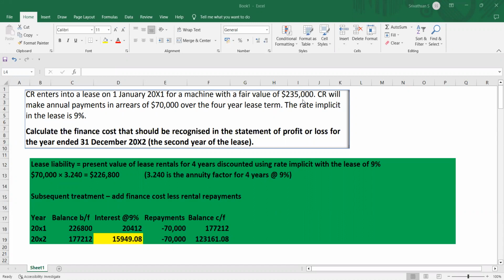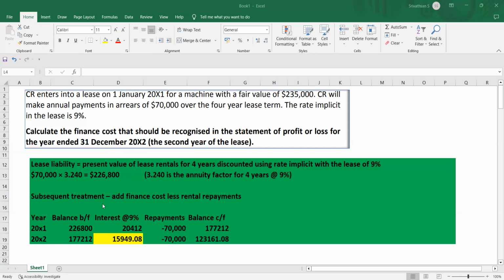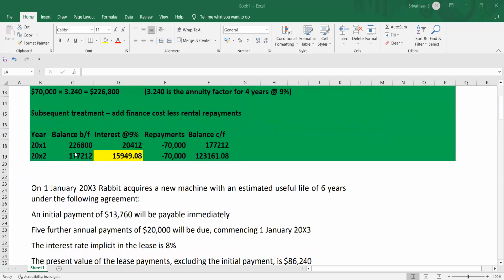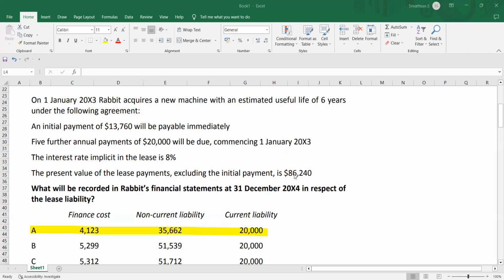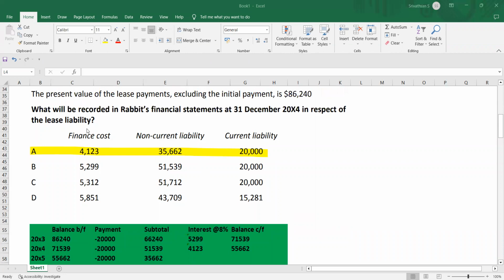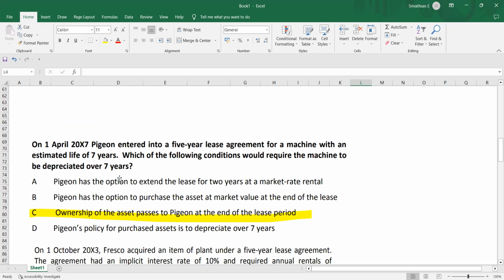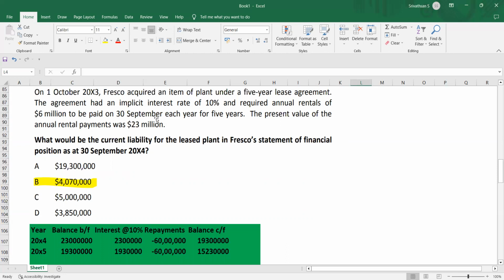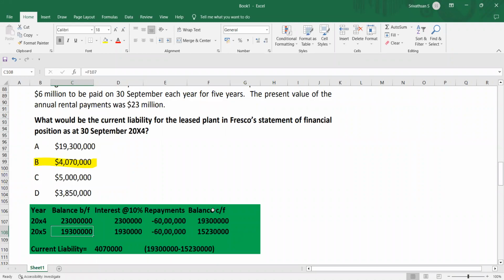IFRS 16 Practical Problems. CIMA F1/ACCA FR.